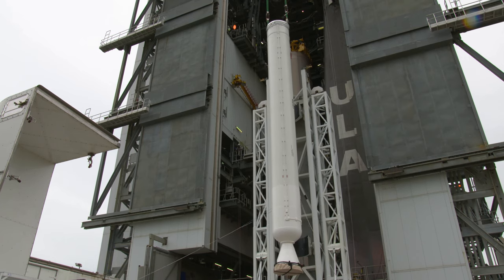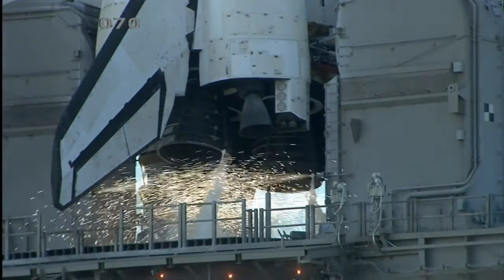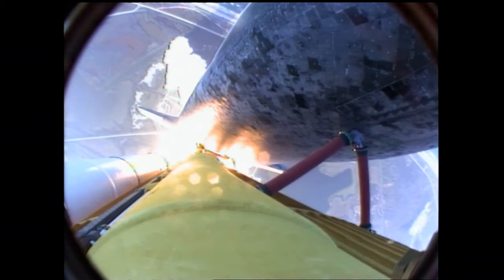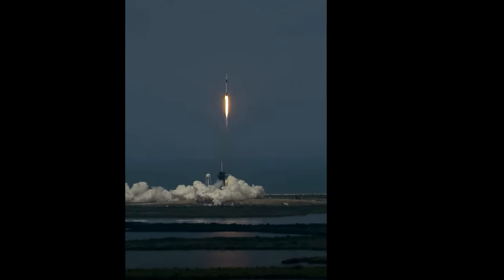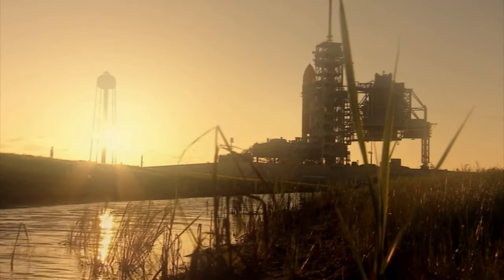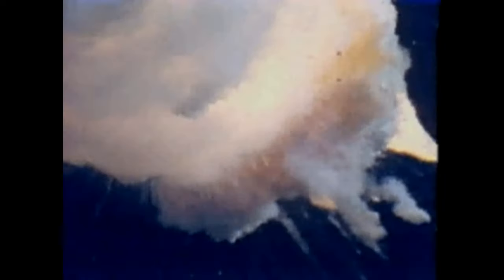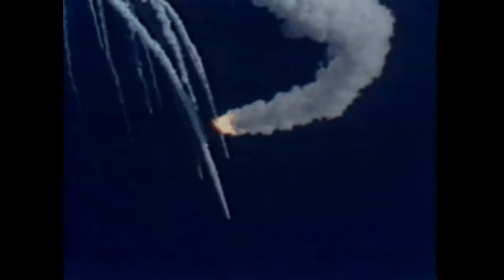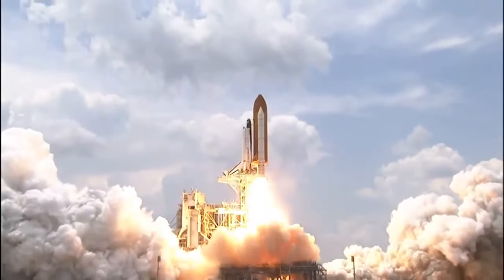How solid rocket boosters work